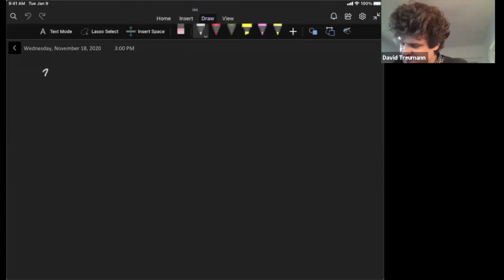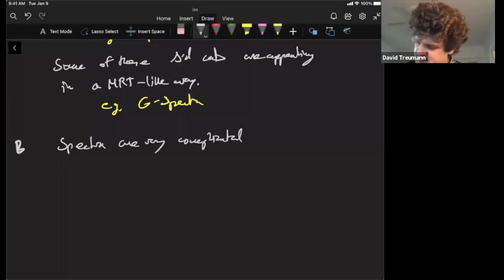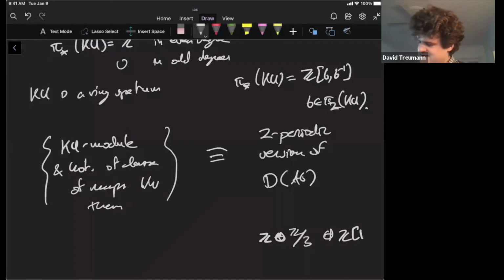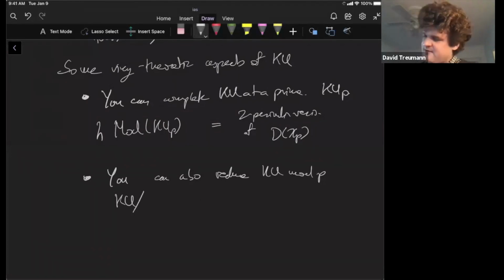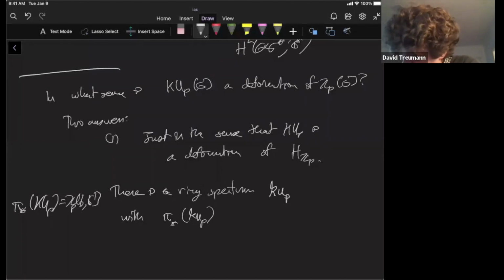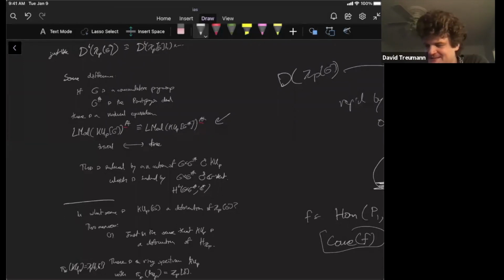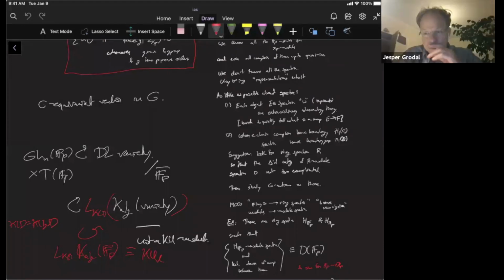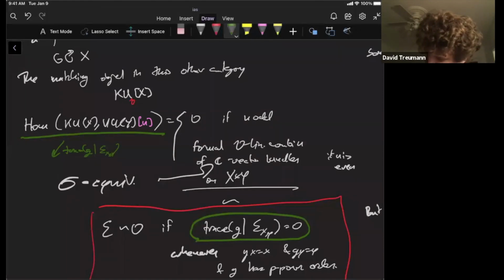Representations on KU-modules - David Treumann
Virtual Workshop on Recent Developments in Geometric Representation Theory

Topic: Representations on KU-modules
Speaker: David Treumann
Date: November 18, 2020